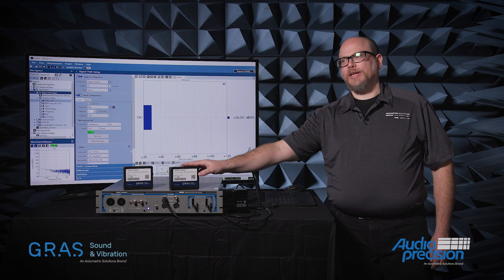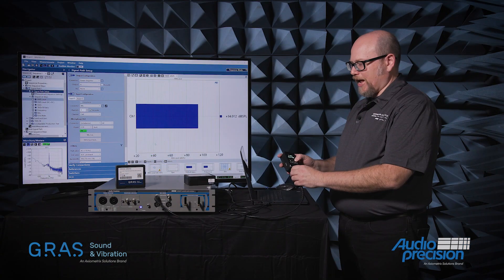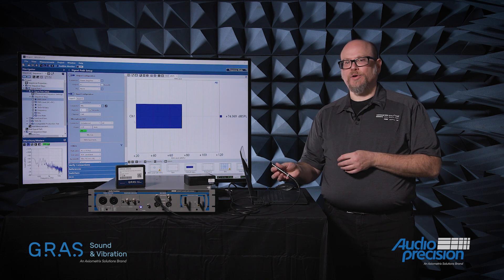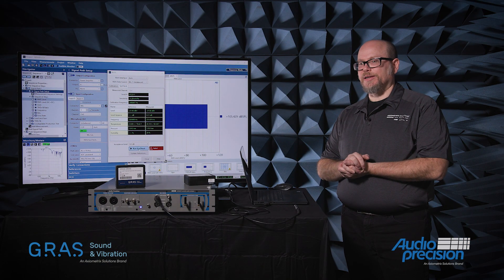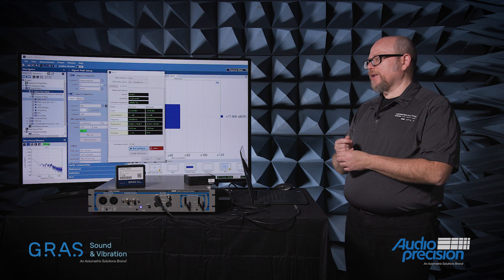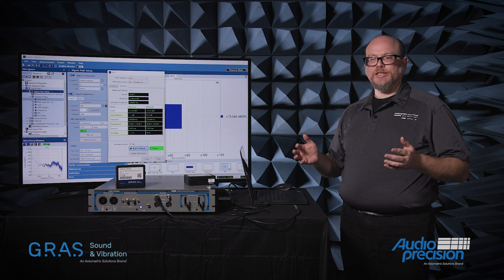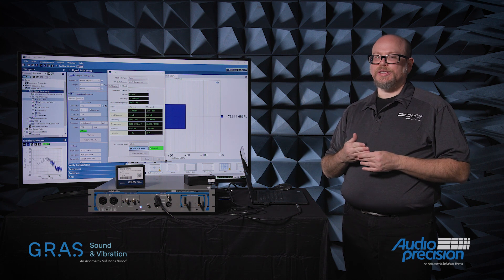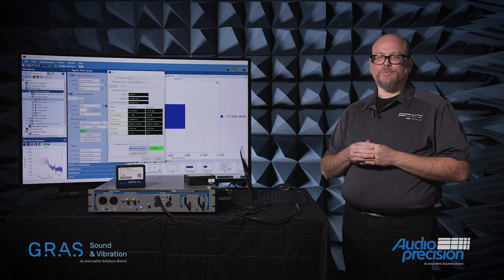Out of the Box - GRAS SysCheck2 Microphones & APx500 v7.0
Daniel Knighten, AP General Manager, demonstrates how quickly a user can verify the accuracy of their entire signal chain using a GRAS SysCheck2-capable microphone and APx500 v7.0 software.